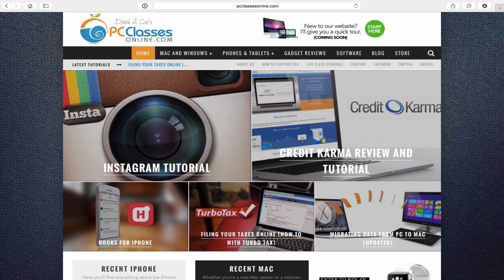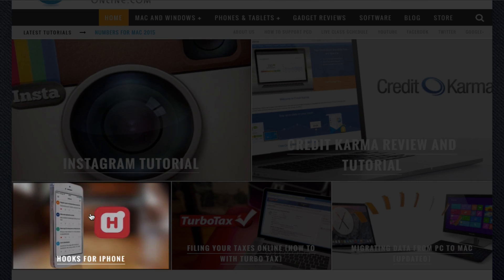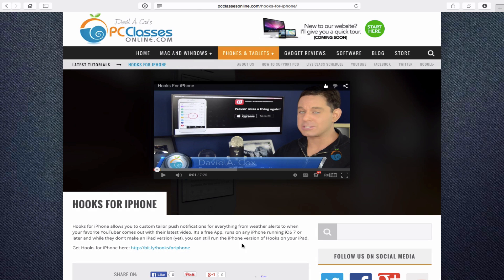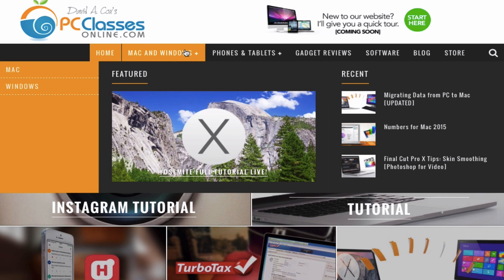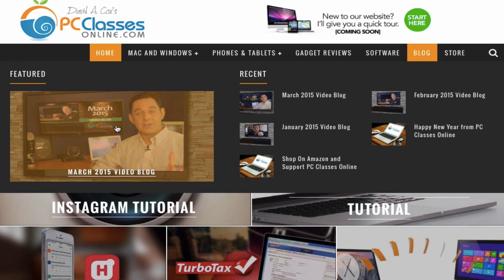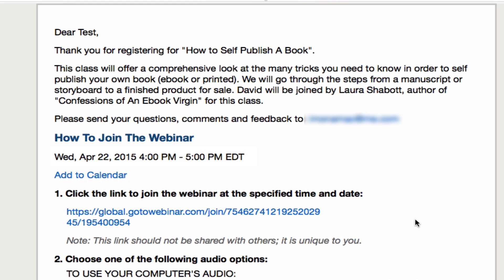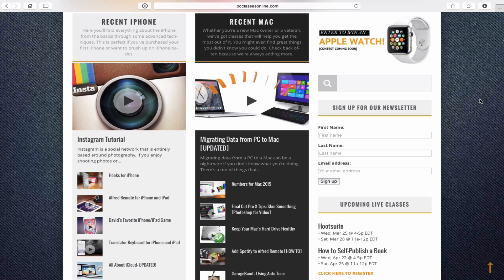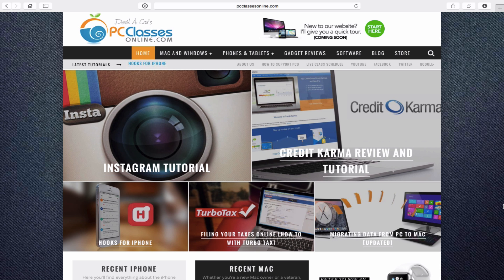PC Classes Online - Intro Video (Updated 3/2015)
This tutorial video is for anyone who is brand new to PCClassesOnline.com. We’ll cover how to navigate our new website, how to attend a live class, and answer all the common questions we receive from our fans.

PC Classes Online is a free public service that teaches (mostly) basic technology classes to members in over 170 countries. For more information please visit our